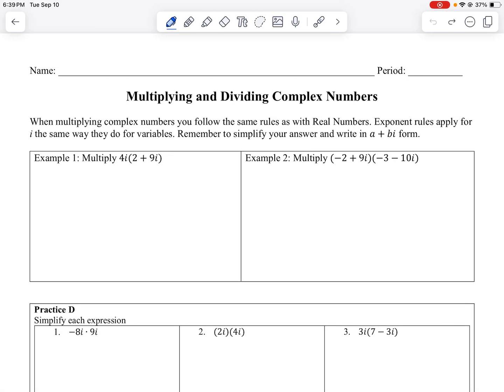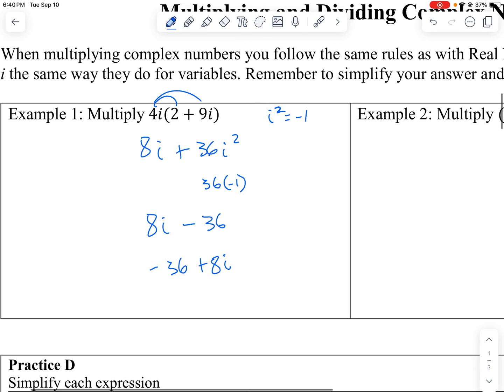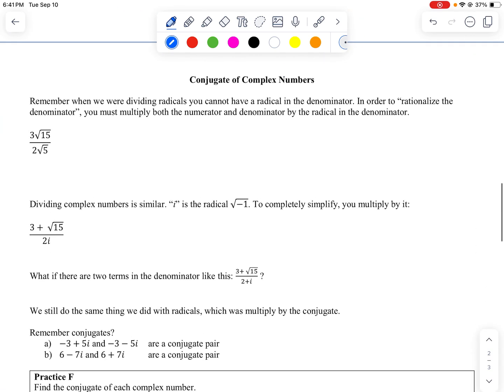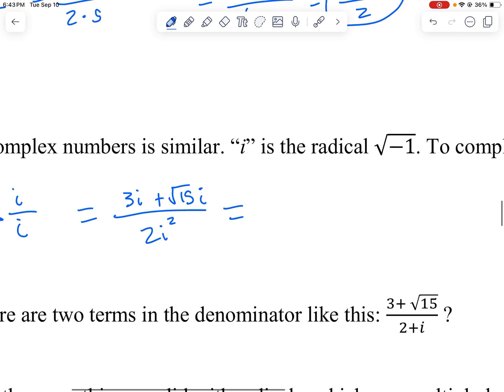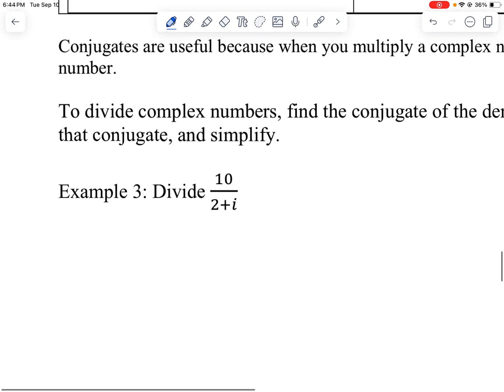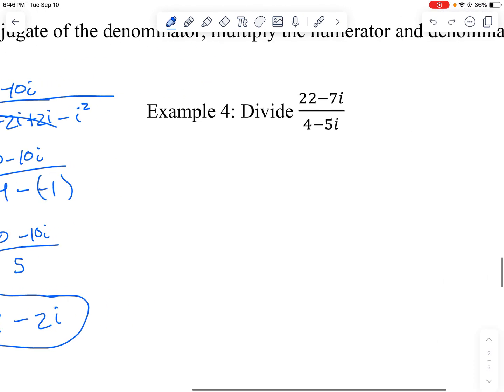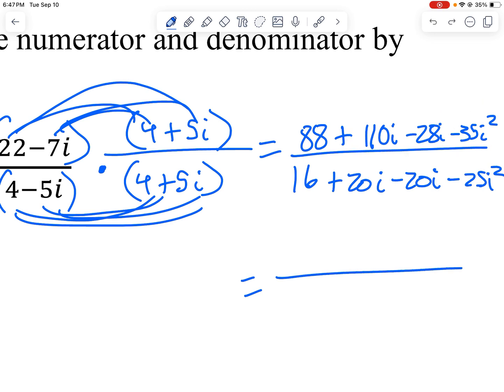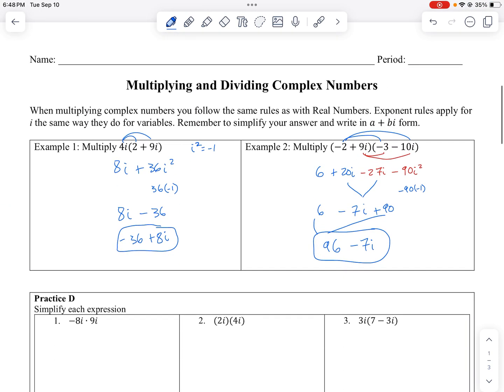Multiplying and Dividing Complex Numbers Lesson